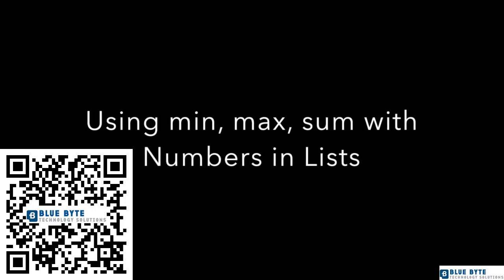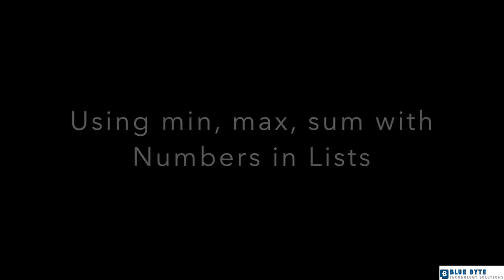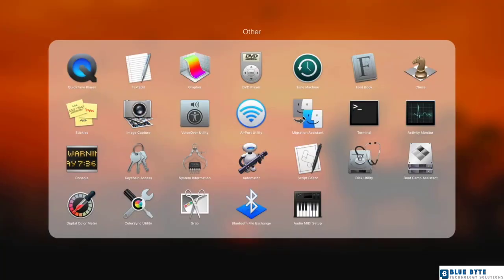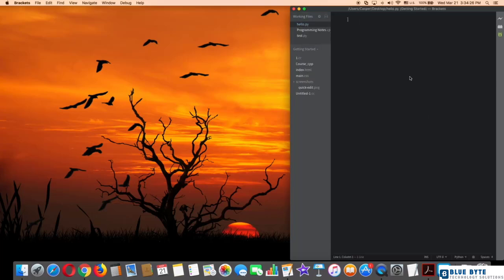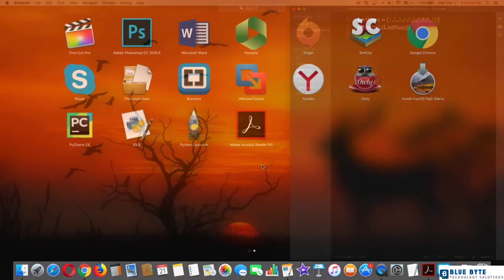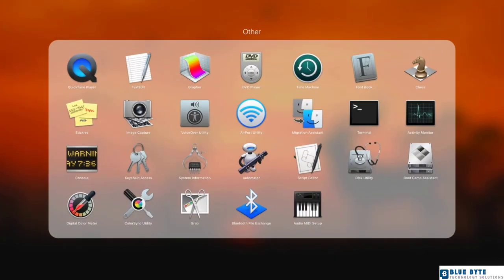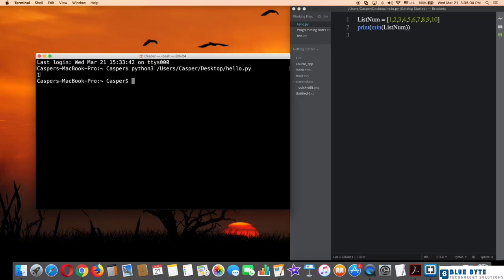Python Full Course For Beginners - 032 - Using min, max, and sum with Numbers in Lists